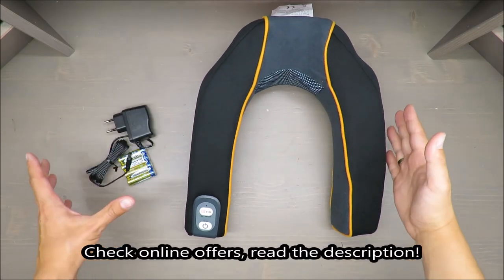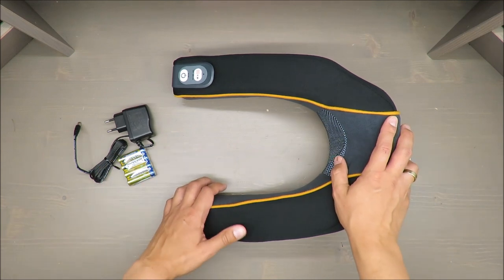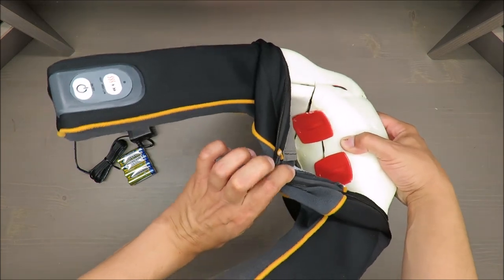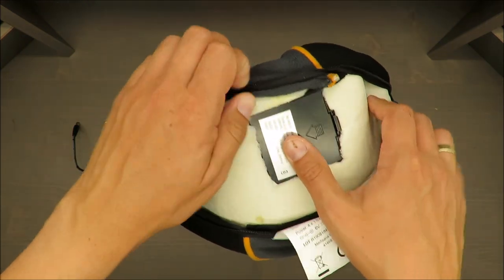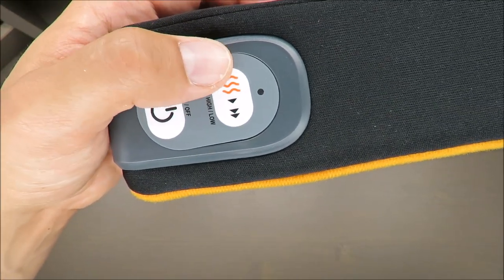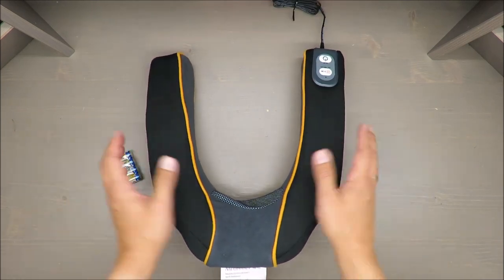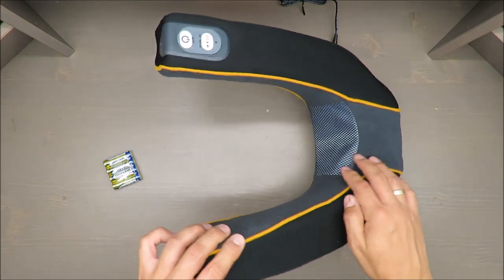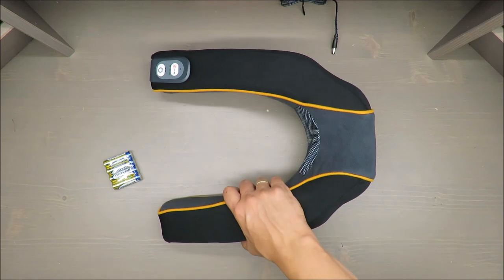Medisana 88941 Neck Massager MNV REVIEW (Lidl heating 2 levels)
IAN:
329635

High-definition 2 levelled vibration massage for the neck and shoulders
Additional red light and heat functions can be selected
Compact design, also ideal for travelling
Simple to use thanks to the integrated operating panel
3 years guarantee